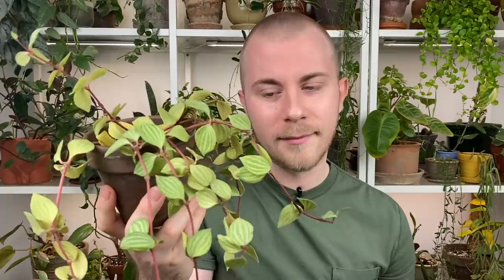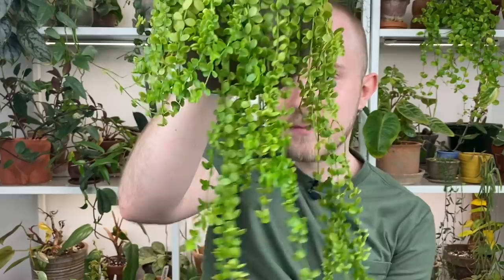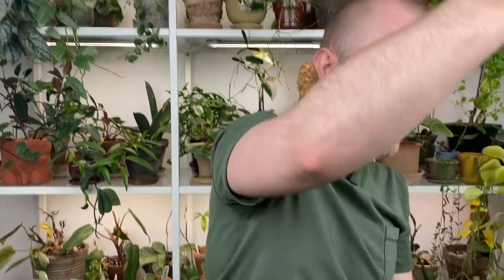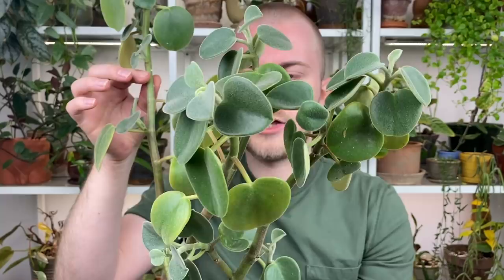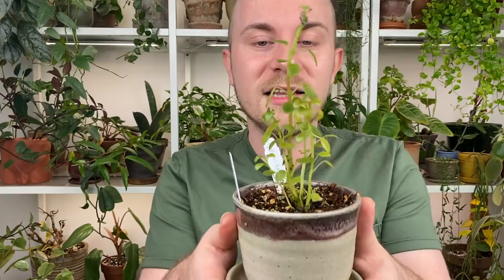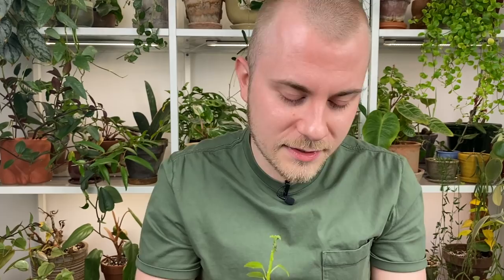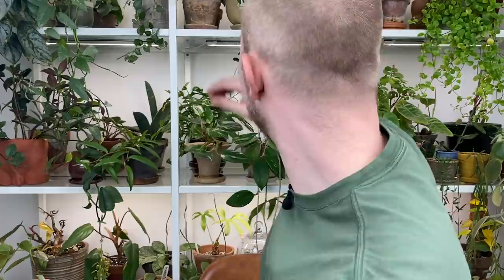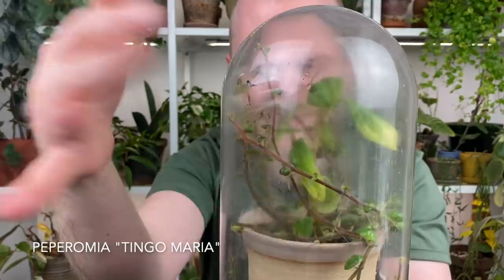My Entire Peperomia Collection | Houseplant Show & Tell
Nearly a full hour of Pep... buckle up!

Peperomia tetragona
P. dahlstedii
P. quadrangularis
P. hoffmannii
P. japonica
P. "Hope"
P. boivinii
P. incana
P. "Moonset"
P. verticillata
P. viridis "Variegata"
P. polybotrya
P. prostrata
P. scandens "Variegata" & gray clone
P. "Kuanca Banba"
P. "Jungle Red"
P. "Bamboo Stalks"
P. argyreia
P. clusiifolia "Red Margin"
P. elongata
P. pereskiifolia
P. "Fuzzy Mystery"
P. "Tingo Maria"